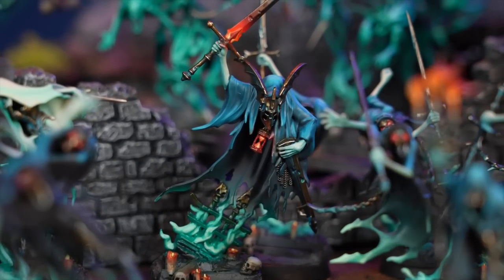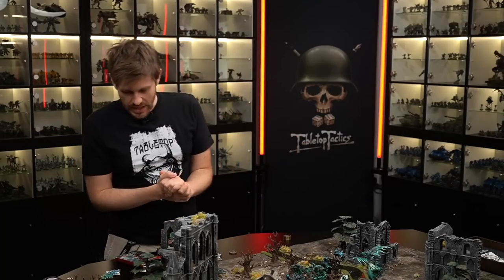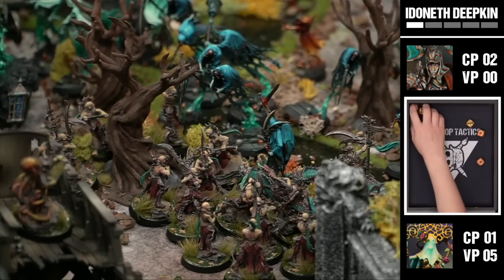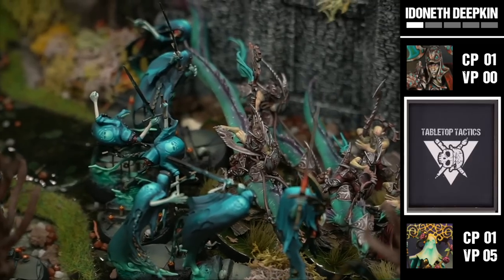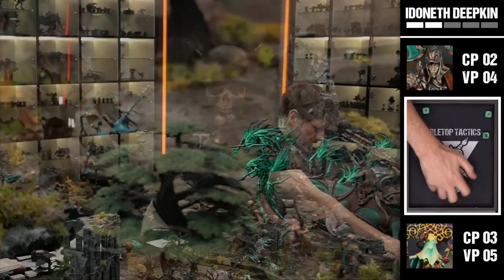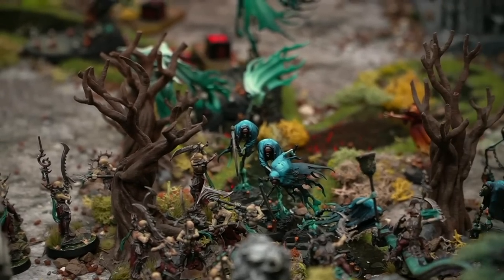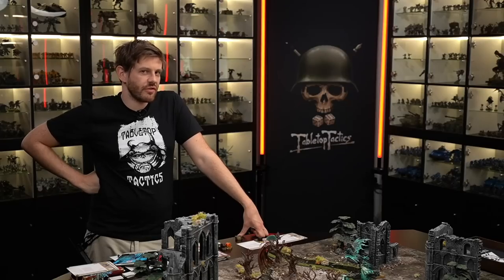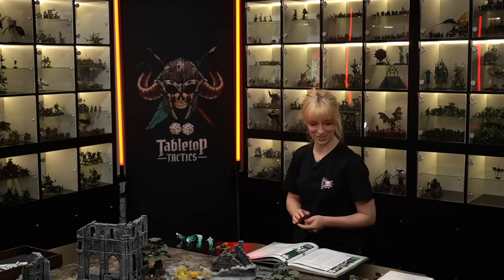Idoneth Deepkin vs Nighthaunt | Age of Sigmar Battle Report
Emerging from the depths of the sea, Chef leads the Idoneth Deepkin against Jinx's Spooky Ghosts!

🎵 All music is licensed with artists credited at the end of the video

📝 Be sure to watch the video for the player's Army Lists